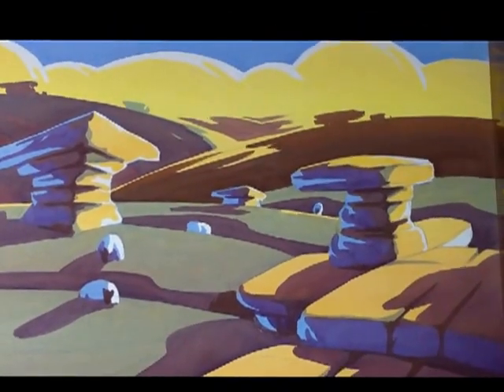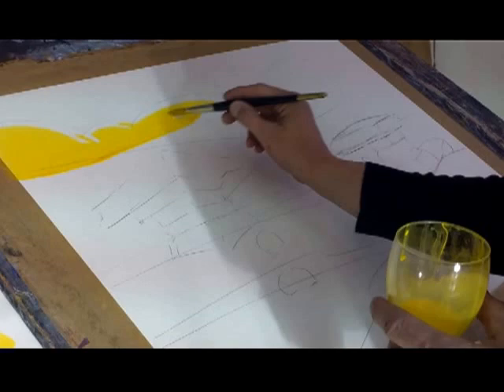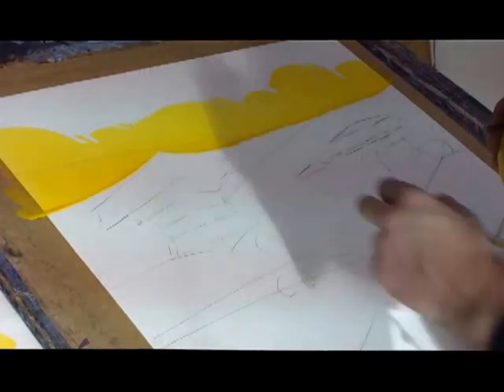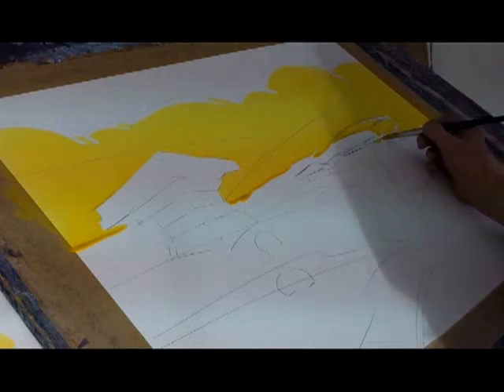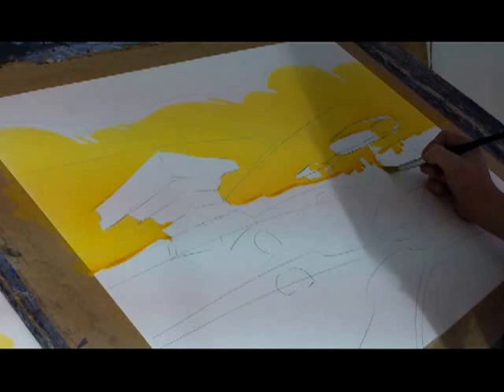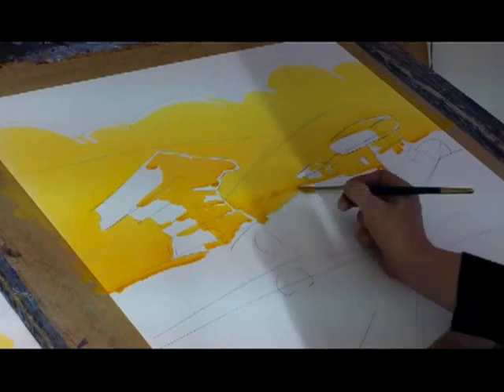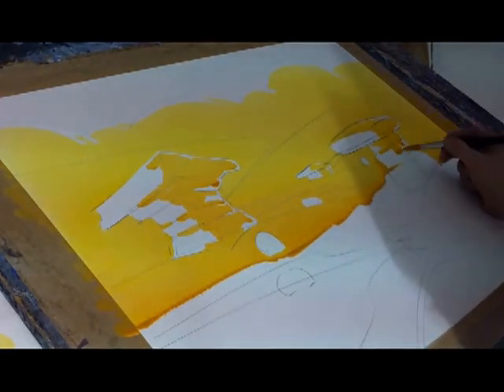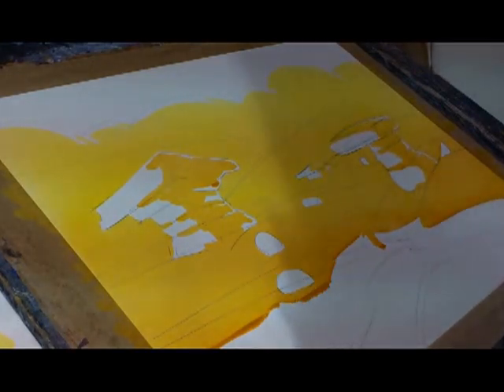M J Forster demonstration of a colour graded wash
This 10 minute video is about applying the concept of a graded wash mixing two colours. In this case Alizarin crimson is added to Cadmium yellow grading the wash from yellow to orange. M J Forster uses a complex template in a real painting situation.

This video is specific to the novice painter but may be useful to those more advanced. For more information on M J Forster visit him on twitter or his very informative website where his unique painting style is explained in full